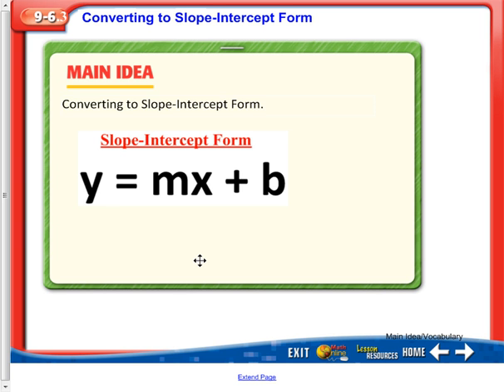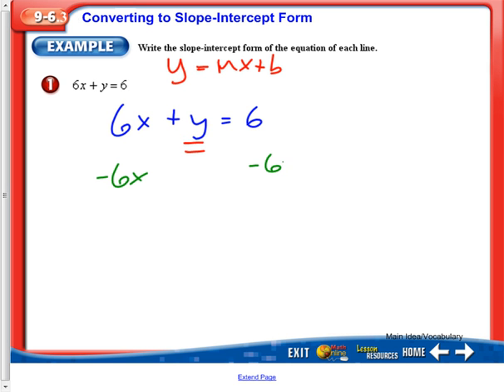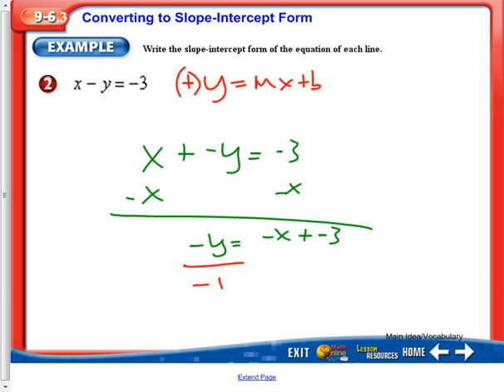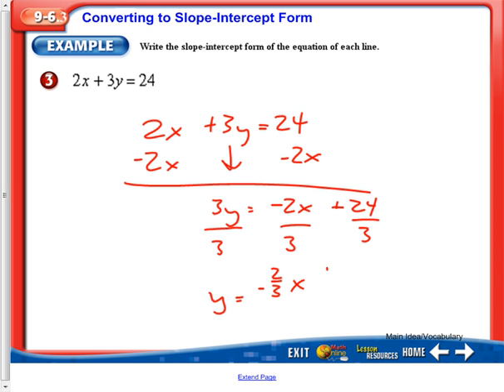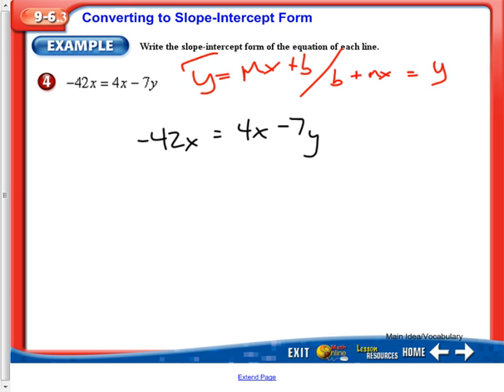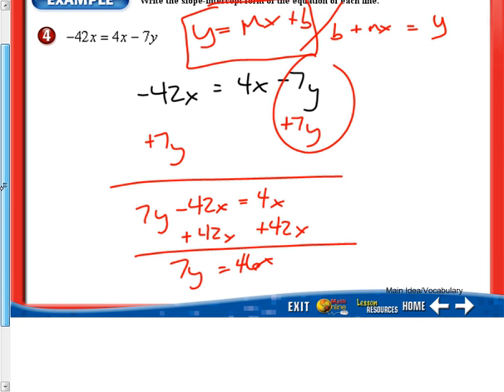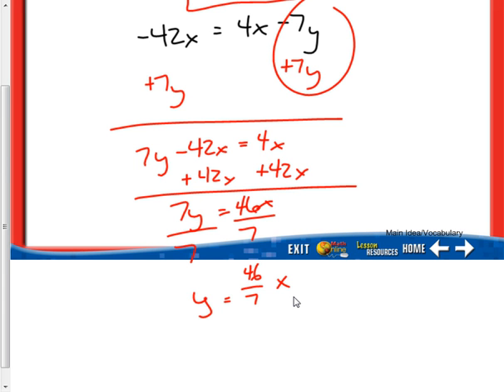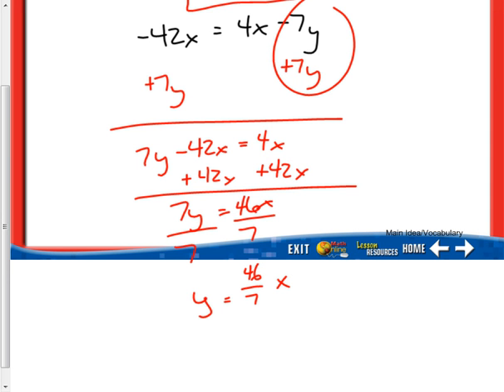9-6.3: Converting to Slope-Int Form